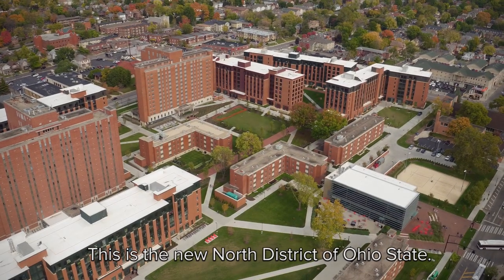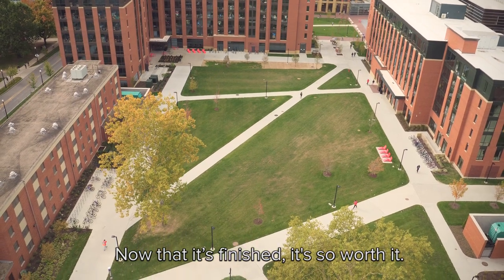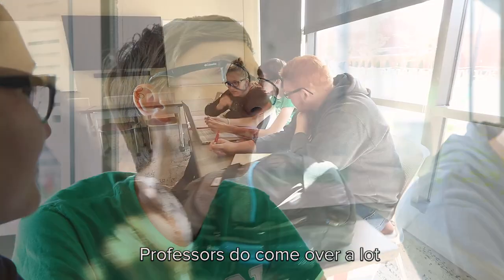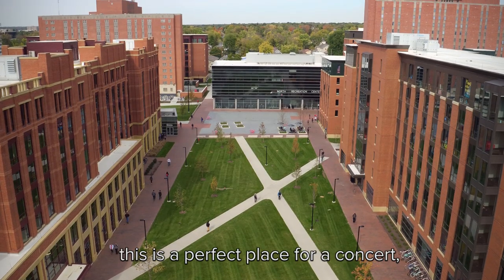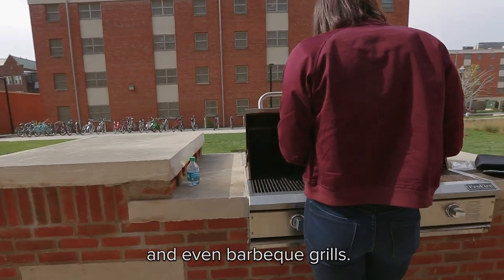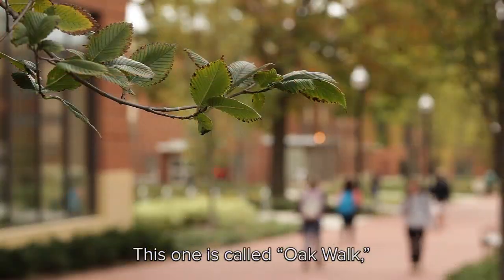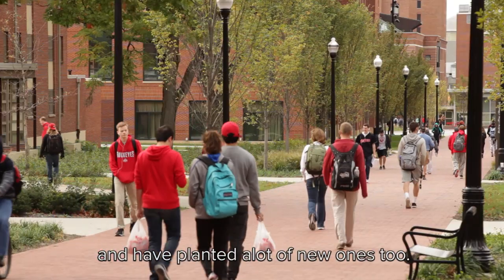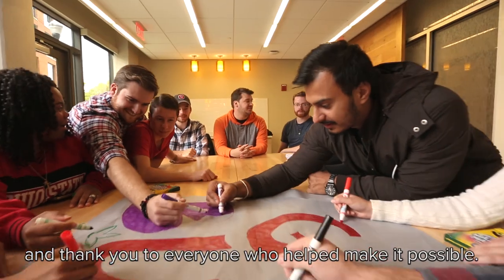Ohio State's North Residential District | The Ohio State University Office of Student Life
Take a tour of the new North Residential District at Ohio State.

The Office of Student Life consists of more than 40 departments, all dedicated to creating the extraordinary student experience for every Ohio State Buckeye. Our foundational understanding that every student has a unique background and set of needs informs every program and service offered by our departments.